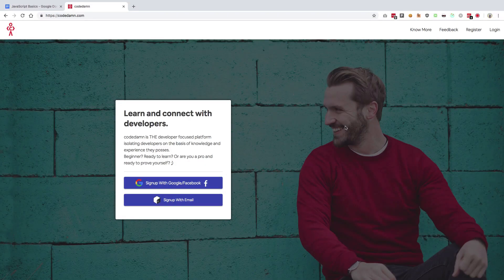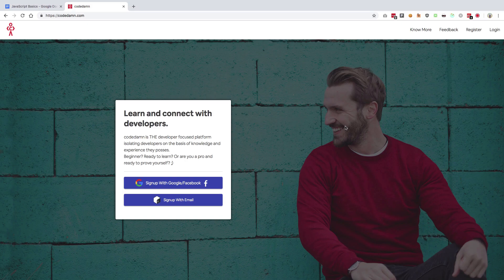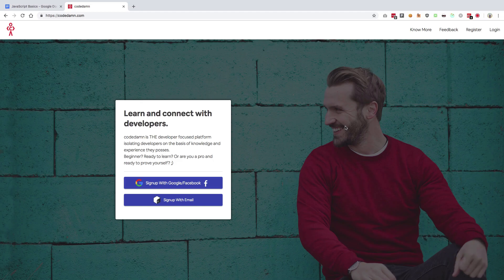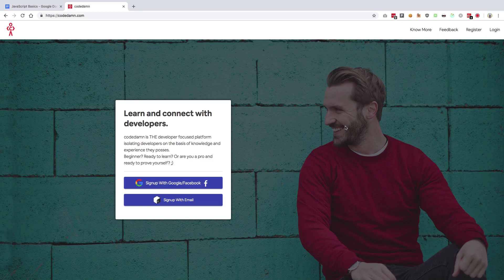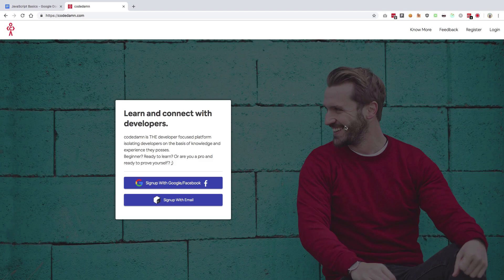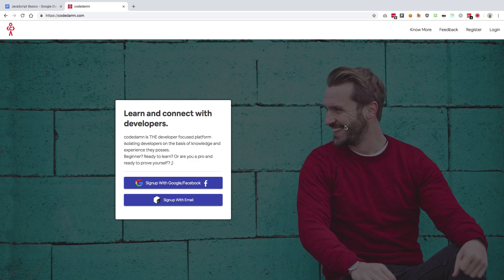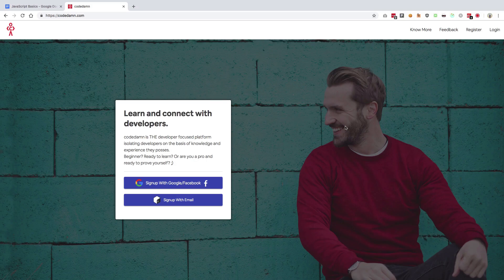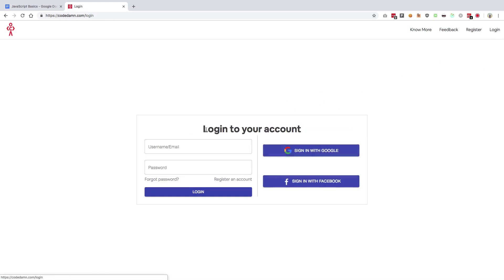Basic JavaScript #0: Kickstart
This is a BASIC JavaScript web series aimed for people getting started with JavaScript and want to pick up quickly. If you want to see intermediate or advanced JavaScript tutorials, use this link:

Basic JavaScript tutorials:
Intermediate JavaScript tutorials: [ Coming soon ]
Advanced JavaScript tutorials: [ Coming soon ]